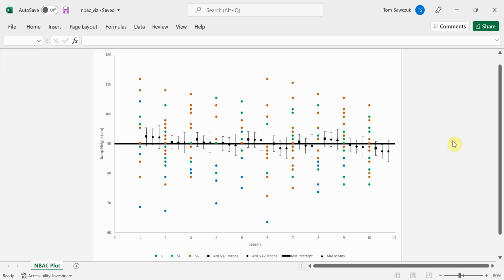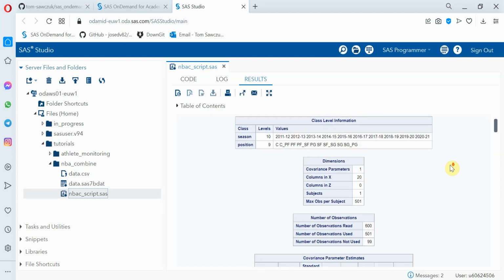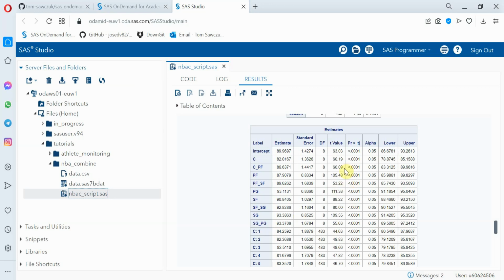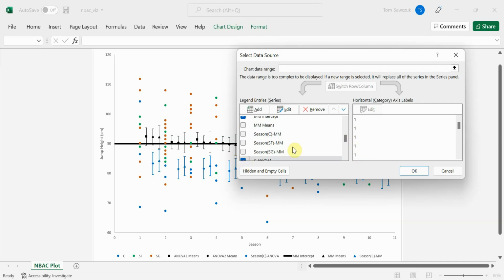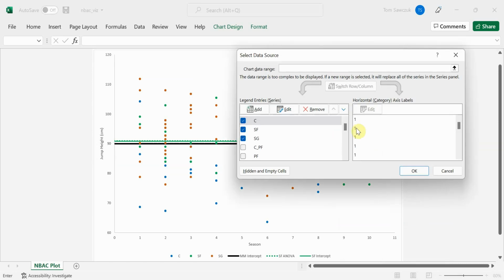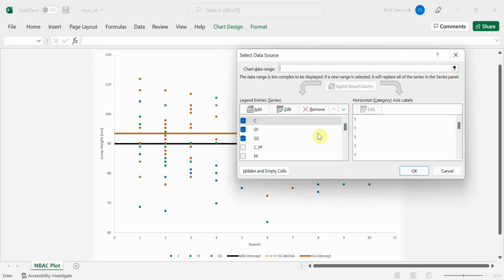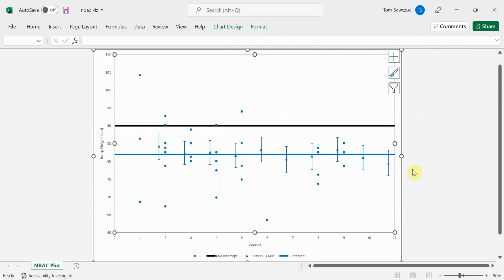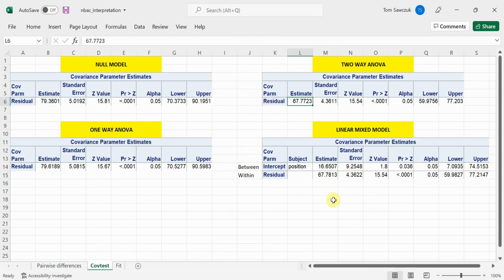Tutorial 1C - Fixed and random effects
Begin to understand the differences between fixed and random effects using the example models we made in Tutorial 1B.